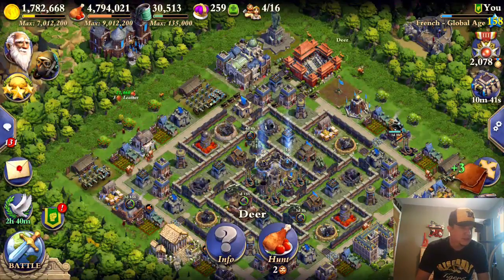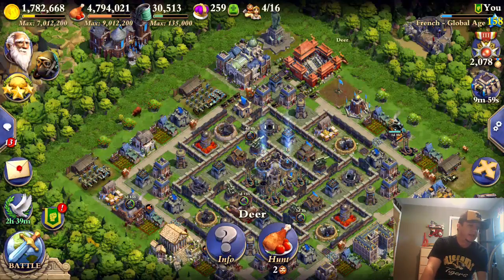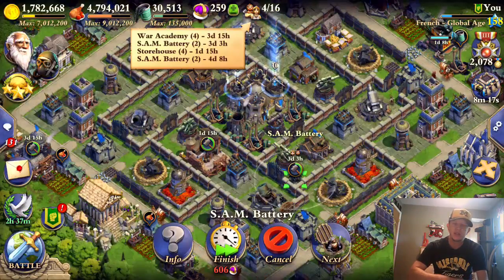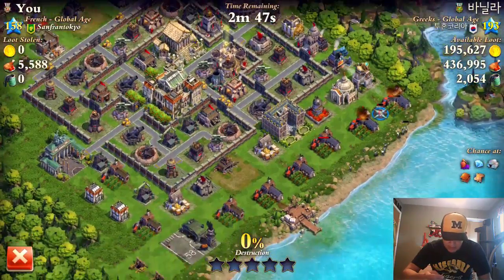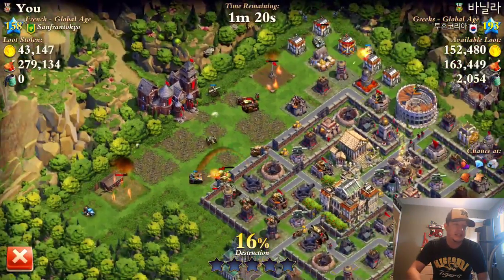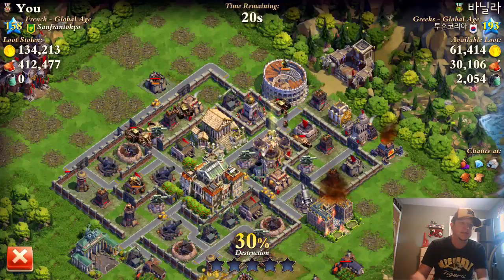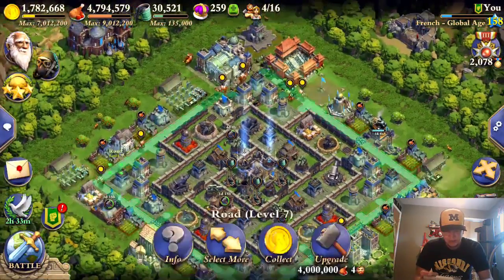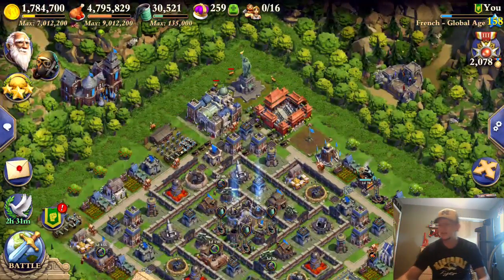Dominations Gameplay - Recording Tips and Selecting Targets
Hey, here's a little info on how I record my Dominations game play. I use free trials of Apowersoft Phone Manager and Camtasia Stuio 8. I also review an attack where I lose but still win. Join Sanfrantokyo alliance.